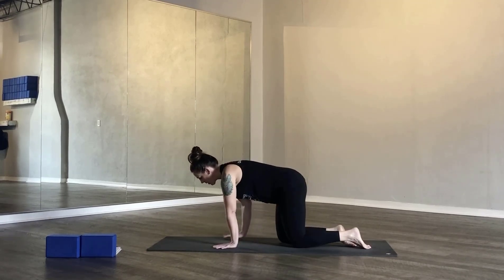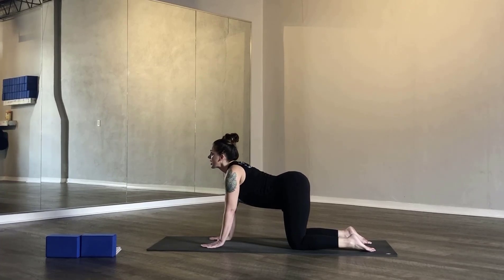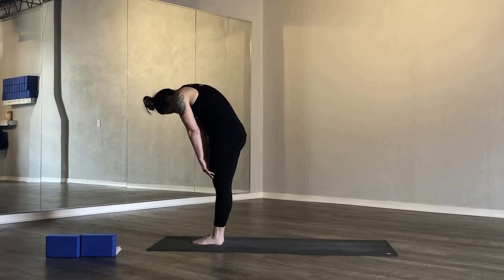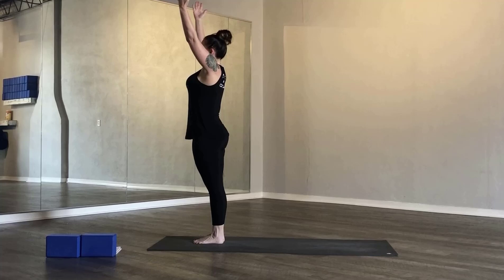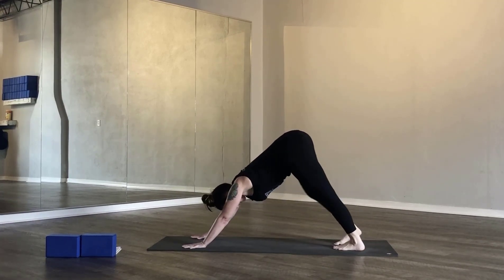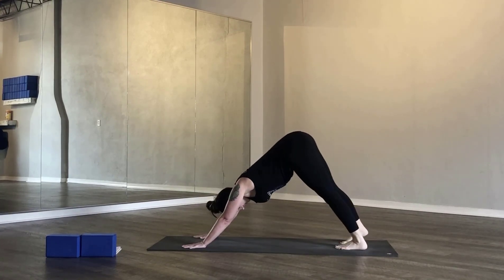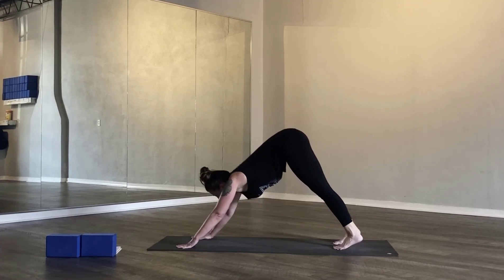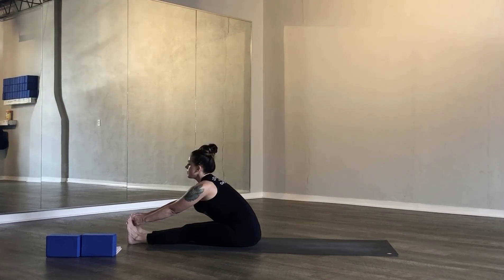Power Yoga with Deanna | Power Yoga Class in Leesgurg, FL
Power Yoga Class in Leesgurg, FL

The Free Yoga Club recommends that you consult your physician regarding the applicability of any recommendations and follow all safety instructions before beginning any exercise program. When participating in any exercise or exercise program, there is the possibility of physical injury. If you engage in this exercise or exercise program, you agree that you do so at your own risk, are voluntarily participating in these activities, assume all risk of injury to yourself.

I want to give special thanks to Yoga With Adriene for releasing Yoga for neck, shoulders and upper back 15min
Yoga for Weight Loss & Belly Fat, Complete Beginners Fat Burning Workout at Home, Exercise Routine
Let It Go Yoga Flow - Yoga With Adriene
10 min LOWER ABS Workout | LOSE LOWER BELLY FAT
Absolute Hot Yoga.
Yoga For Tight Hips & Flexibility ♥ Mind- Body Release | Khmer Temple Ruins
30 min Full Body Fat Burn HIIT (NO JUMPING) - Ab, Core, Arm, Back, Leg, Thigh & Cardio ~ Emi
10 MINUTES POWER YOGA SEQUENCE FOR BEGINNERS
How to do a FOREARM STAND for beginners
Day 1 - Ease Into It - 30 Days of Yoga
Yoga for Weight Loss ♥ Amazing Fat Burning Yoga Workout
FREE YOGA CLASS - Short, Sweet and Sweaty 💦 Power Vinyasa Flow (Full Class).

Yoga for neck, shoulders and upper back 15min
10 min LOWER ABS Workout | LOSE LOWER BELLY FAT
Absolute Hot Yoga.
30 min Full Body Fat Burn HIIT (NO JUMPING) - Ab, Core, Arm, Back, Leg, Thigh & Cardio ~ Emi
10 MINUTES POWER YOGA SEQUENCE FOR BEGINNERS
yoginimelbourne
PsycheTruth
Yoga With Adriene
MadFit
YOGABODY
Boho Beautiful
Emi Wong
Stylecraze Yoga
Sara Ticha
Yoga With Adriene
Boho Beautiful
YogiApproved.com

Take a look at Yoga With Adriene stats and you'll understand why I am a fan.

Video Title: Yoga for neck, shoulders and upper back 15min
10 min LOWER ABS Workout | LOSE LOWER BELLY FAT
Absolute Hot Yoga.
30 min Full Body Fat Burn HIIT (NO JUMPING) - Ab, Core, Arm, Back, Leg, Thigh & Cardio ~ Emi
10 MINUTES POWER YOGA SEQUENCE FOR BEGINNERS
FREE YOGA CLASS - Short, Sweet and Sweaty 💦 Power Vinyasa Flow (Full Class) Yoga With Adriene